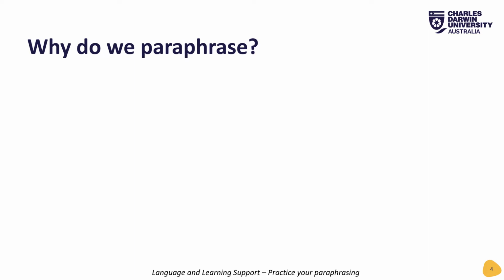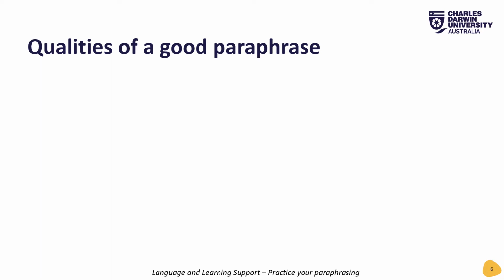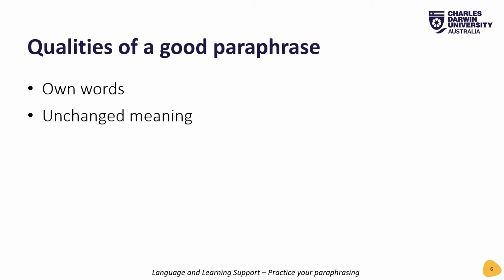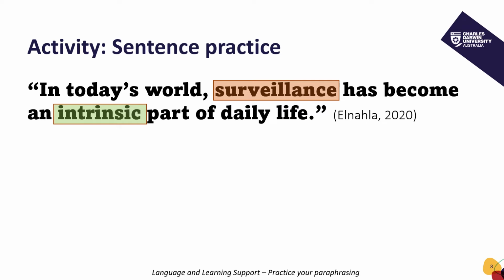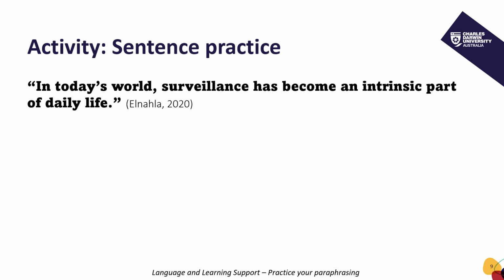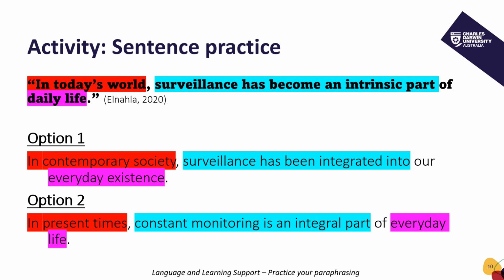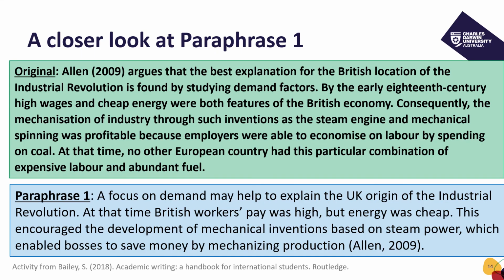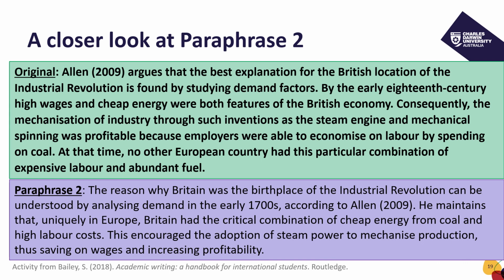Practice your paraphrasing